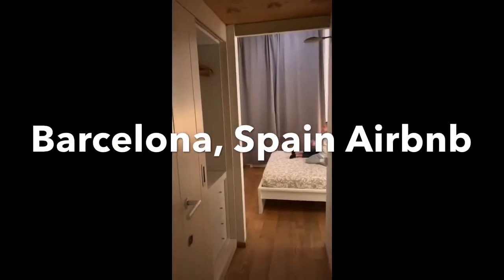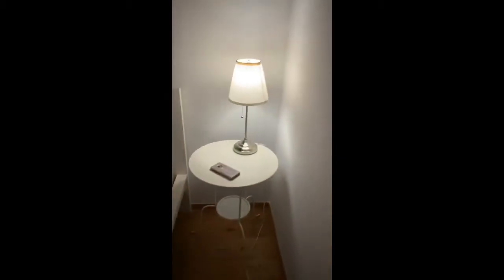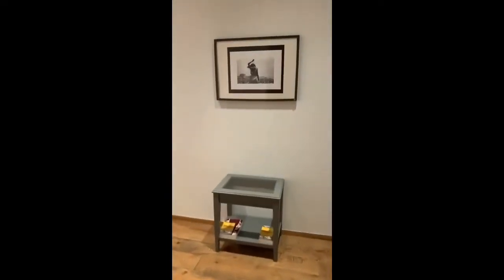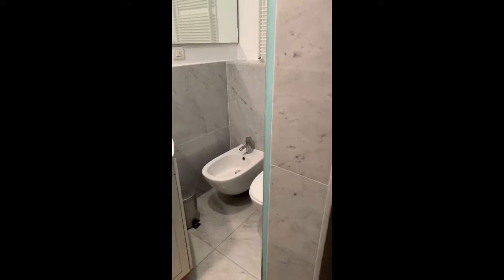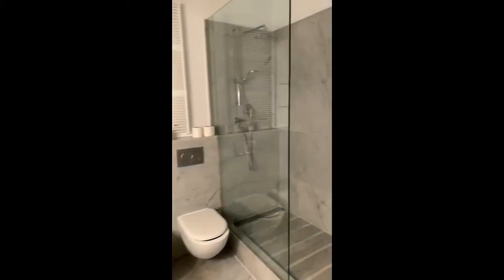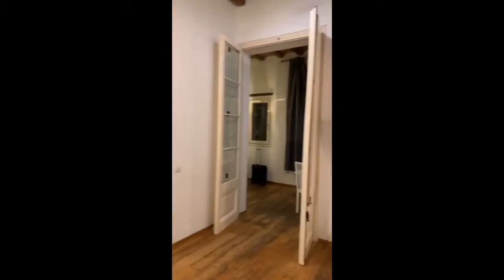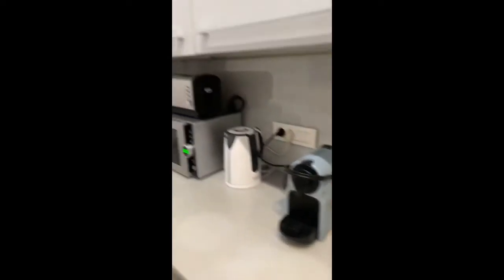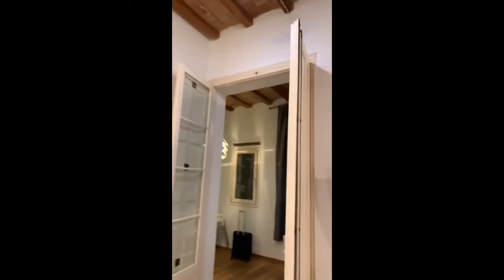Barcelona, Spain; Airbnb tour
We found the best little AirBnB for our family of 5.  It was north of Las Ramblas, away from the tourist traps and was perfectly situated for everything we wanted to do.  A short walk in any direction and we were in Las Gracia, or La Familia Sagrada. We found a lots of Gaudí work near by to enjoy as well. Nestled in a small alleyway between two streets, it was quiet and calm .